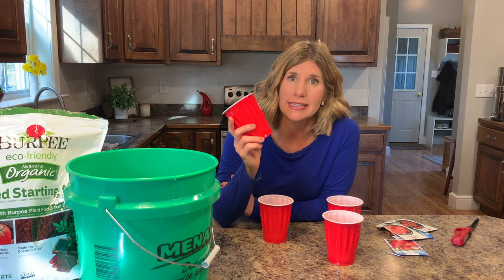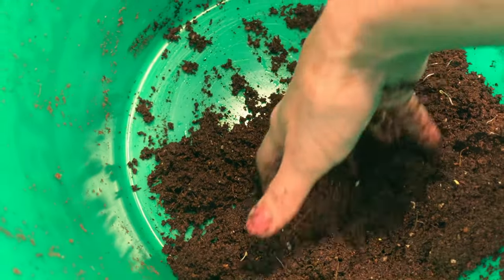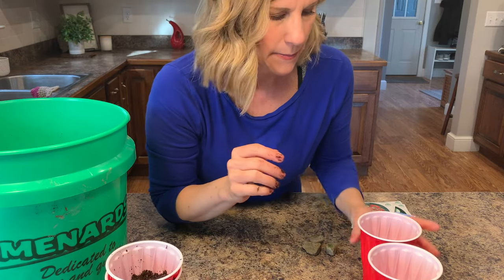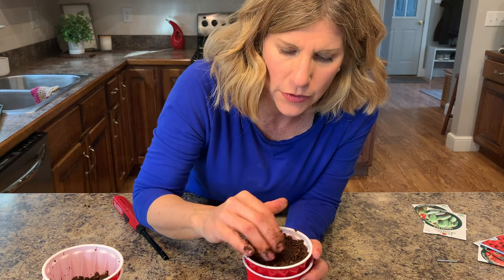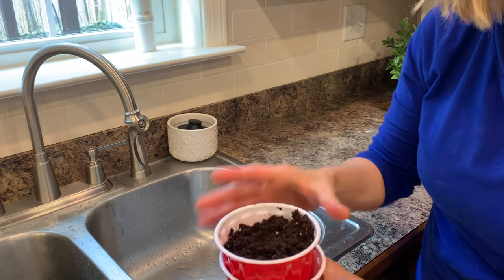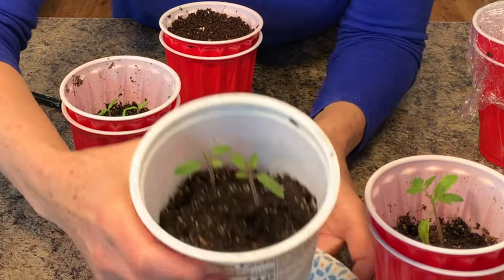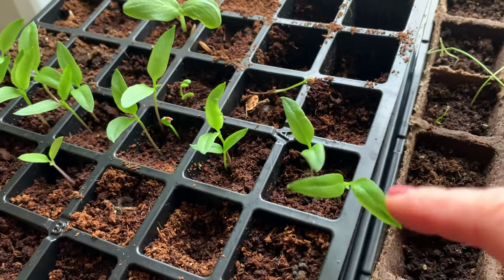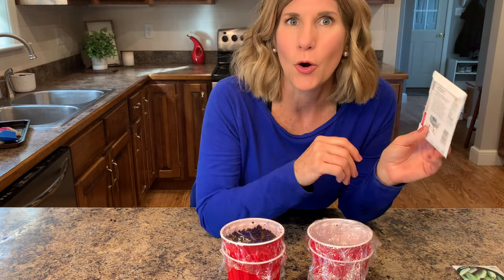Grow Your Own Food/ Planting Seeds/ Solo Cup Tomatoes & Peppers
Planting seeds indoors is so easy, costs less, provides food security, and tastes so much better than store bought vegetables.  How to plant tomato seeds and pepper seeds in solo cups.  Get prepared and learn to grow your own food.  Food shortages may come to pass, so we need to have food in our homes.

You will need:
- 2 solo cups
- seed starting mix
- tomato and pepper seeds
- nail and matches for warming the nail